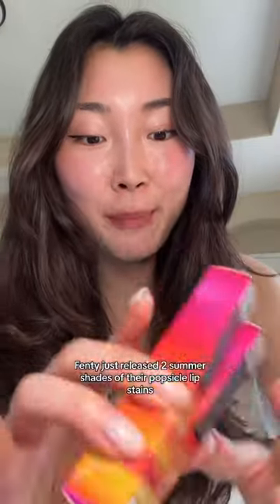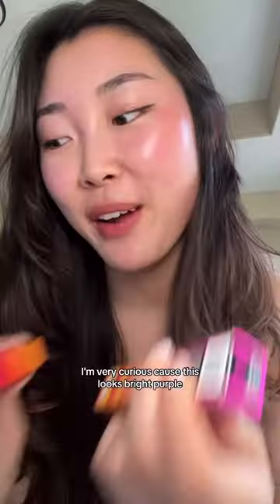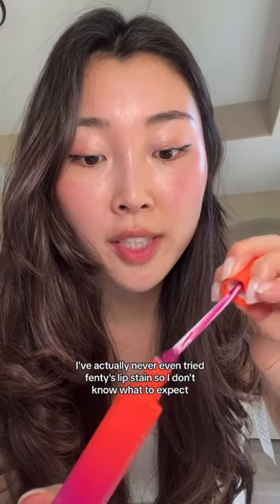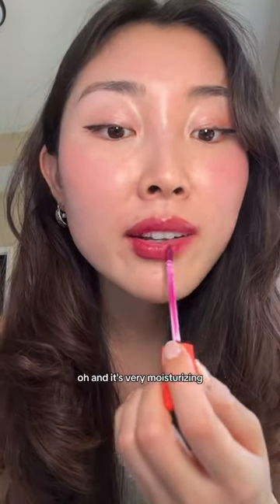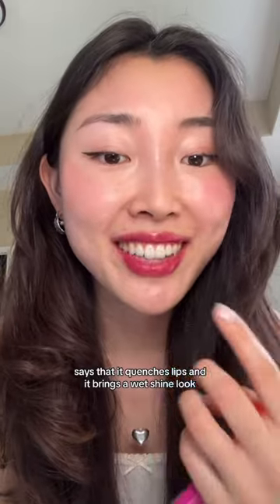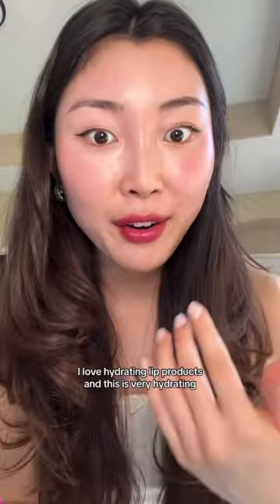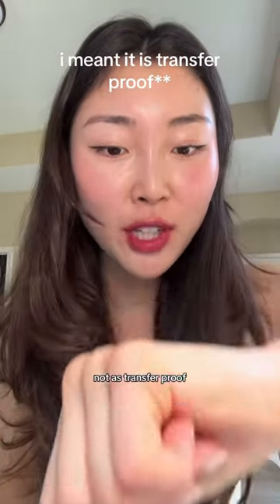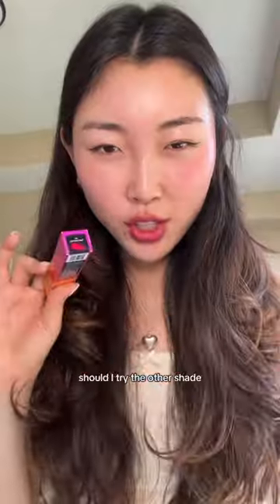THESE LIP TINTS STAIN!! 🍒✨